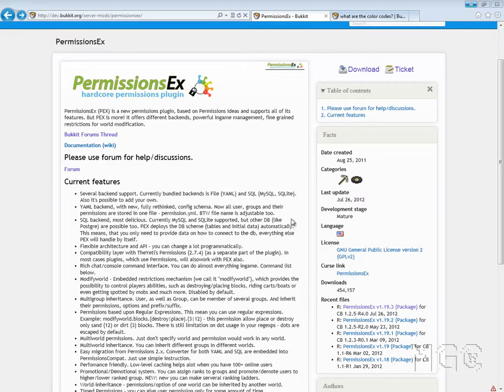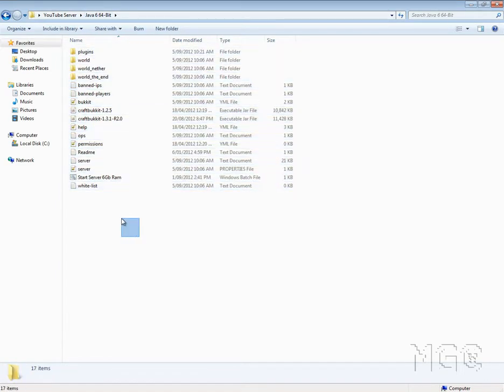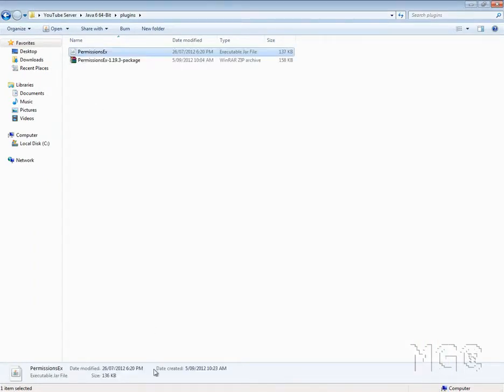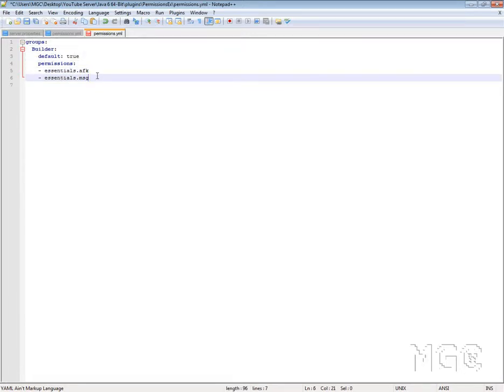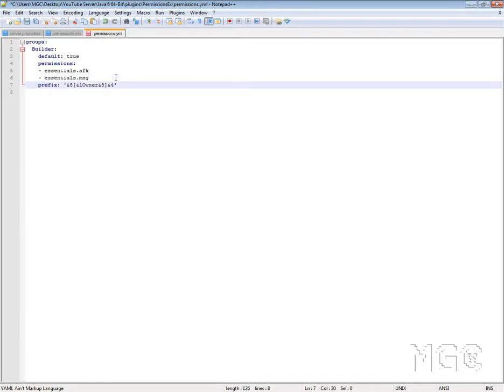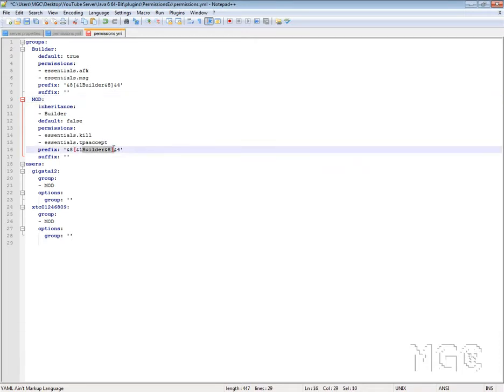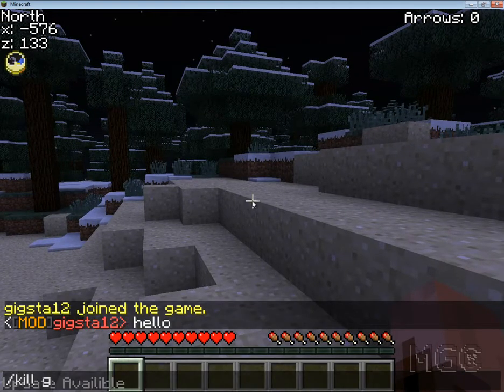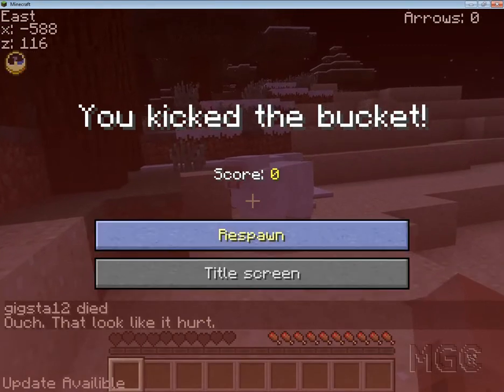Bukkit Made Easy With Gigsta12 Ep. 4 Setting Up PemissionsEx (PEX)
Hey guys and girls, gigsta12 here with my series Bukkit made easy with gigsta12. In this Episode ill be showing you a simple permissios based plugin called PermissionsEx or PEX. If you.

Coolpicks tutorial on setting up PermissionsEx on a Minecraft Bukkit server (CentOS Linux). Important links:.

Hey guys and girls, gigsta12 here with my series Bukkit made easy with gigsta12. In this Episode ill be showing you how to add more ram to your bukkit server the easy way. If you found.